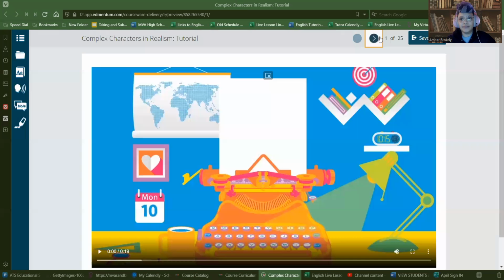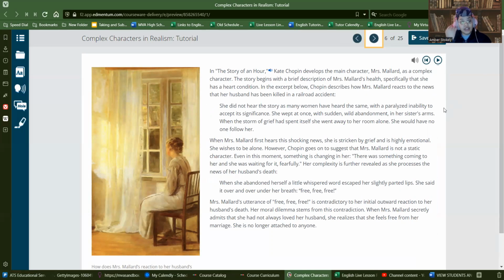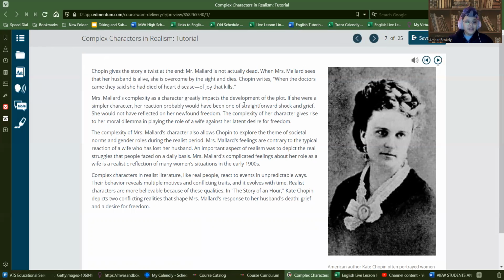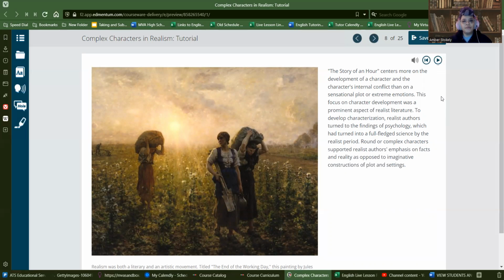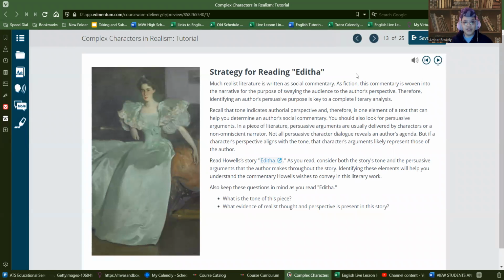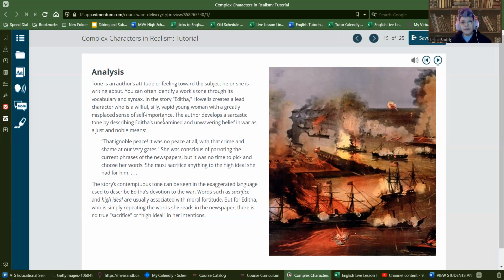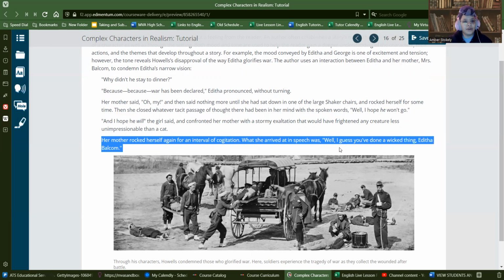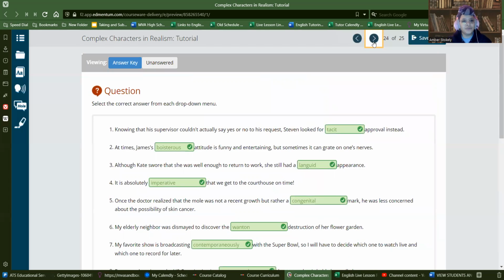Complex Characters in Realism | English 11A Tutorial Overview